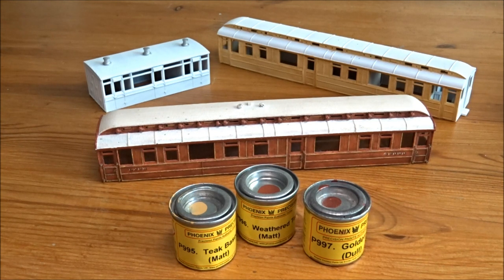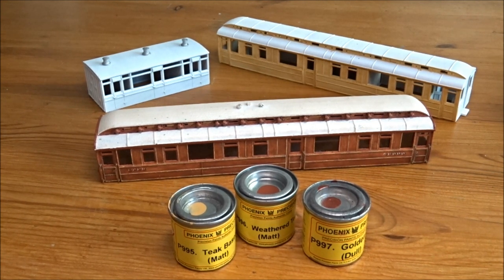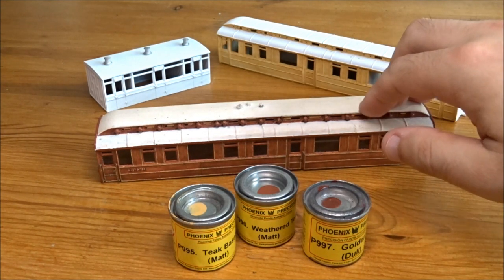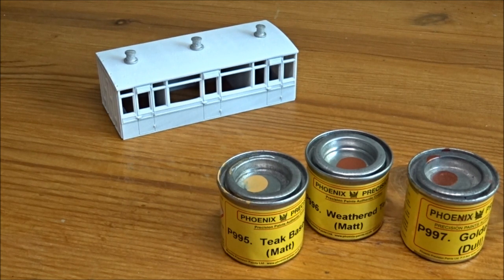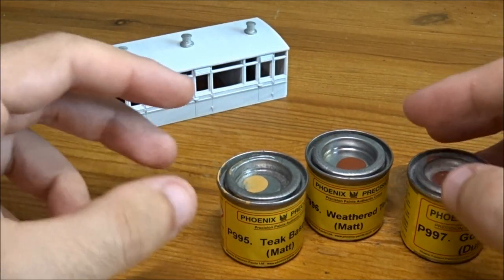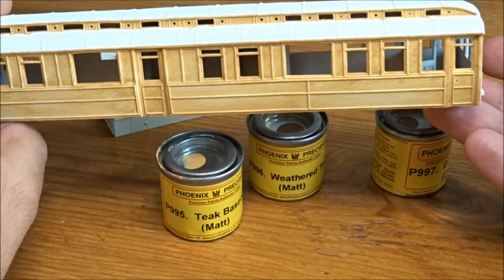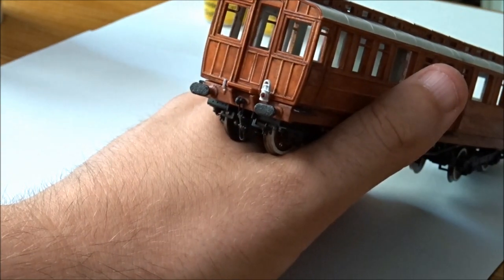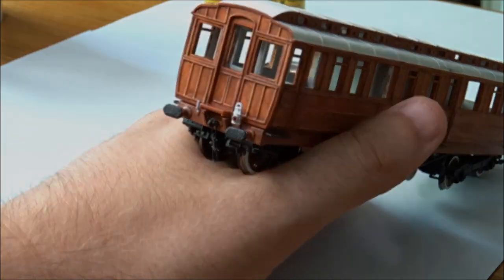Workbench - Talking teak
As I am currently building some carriages I thought I would show I do Teak wood effect on a carriage using a mix and match of various techniques.

Using Phoenix paints P995, P996, P997 to create the wood effect with a helping of Halfords white primer.

Using the GN Saloon 3D print I will show you how I apply the teak.

If your interested in the 3D print it is available via Shapeways.